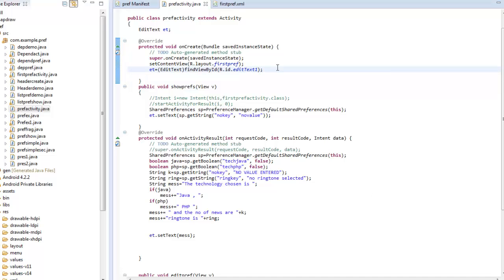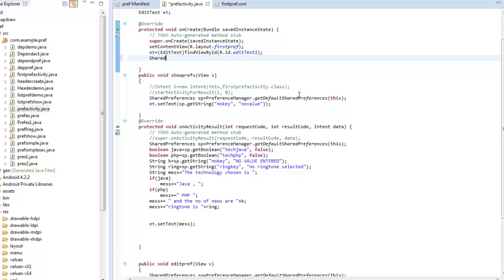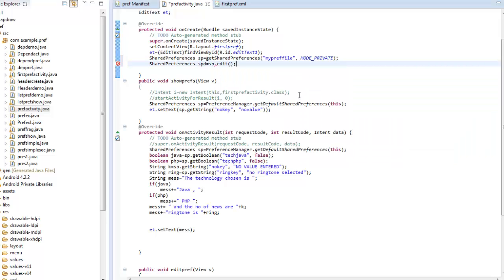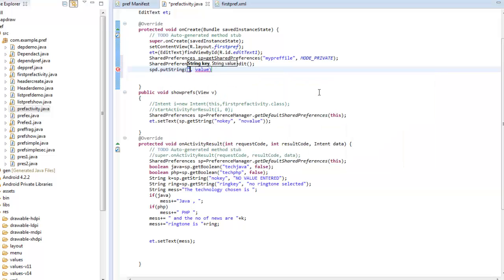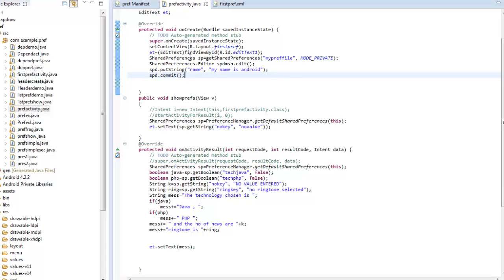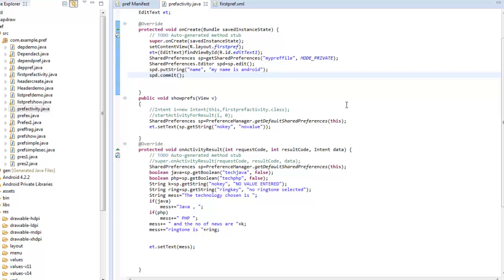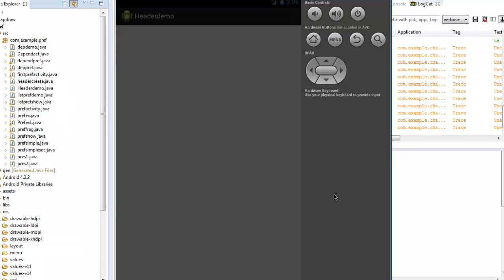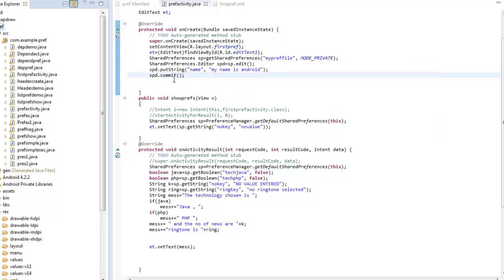Lecture 5 - Creating Preferences File of our Name Choice Android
Creating Preferences Files of our choice of name and using activity limited Preferences.